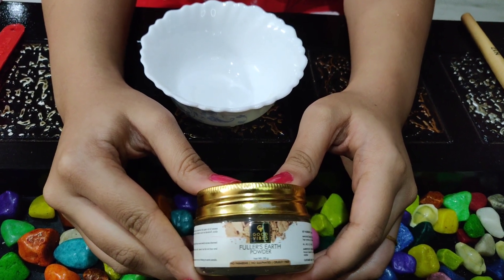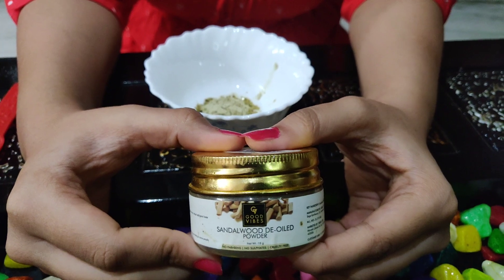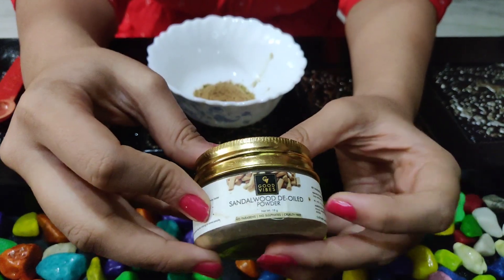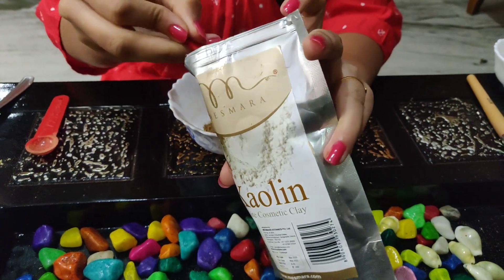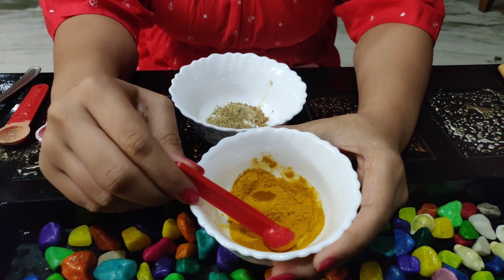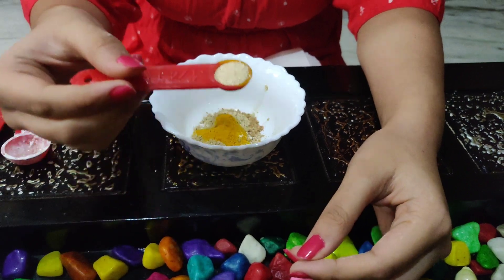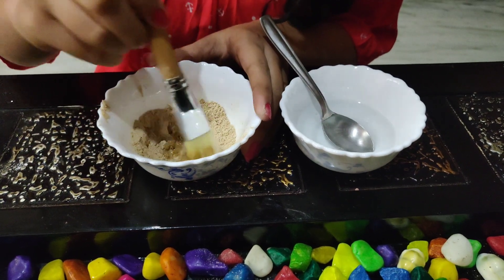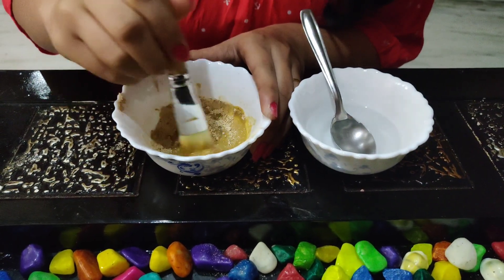REMOVE PIGMENTATION AND DARK SPOTS WITH THIS DIY MASK |HOMEMADE FACEPACK| BY RITHUPATEL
hey guys,
 This is rithu. Today I came up with and simple and natural facepack for u guys. It will help u get rid of ur pigmentation and dark spots and will give u radiant glow.
THE LINKS OF THE PRODUCTS USED IN THE VIDEO:
Multani mitti:
 Do try this facepack and comment down ur results :) .